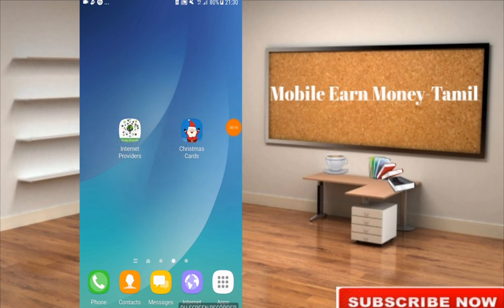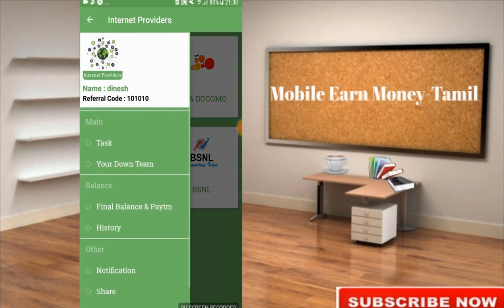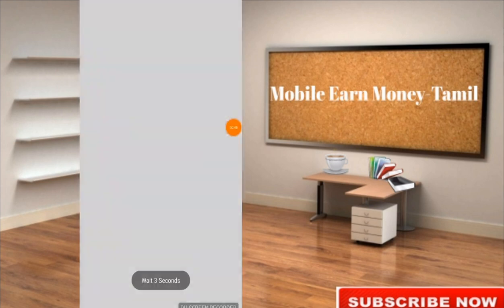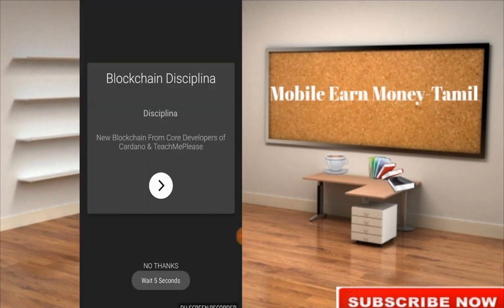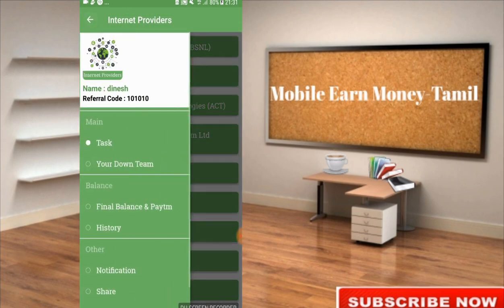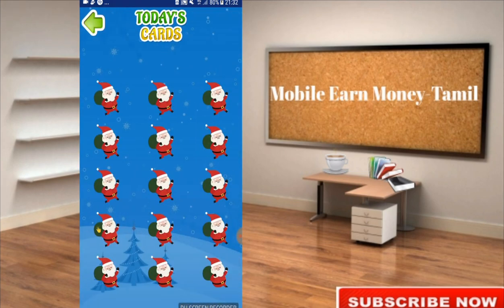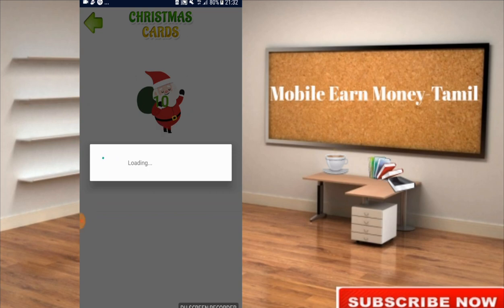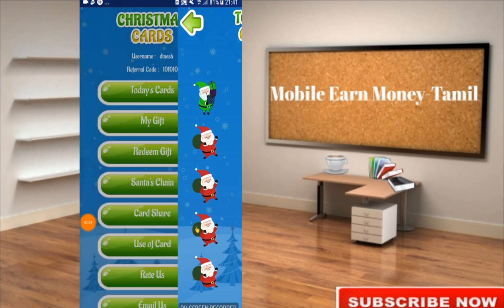Today (04-05-2018) Launch Best 2 Ads App With Paytm Cash-Tamil.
1) Internet Provider App:-

Ref.code- 101010

Ref.code- 101010

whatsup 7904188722